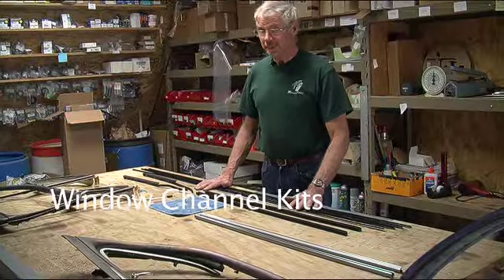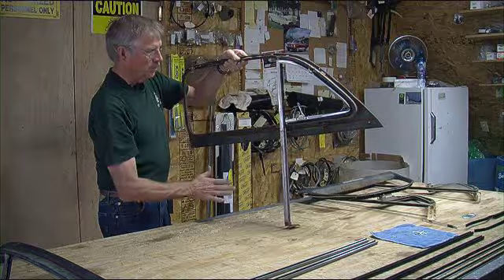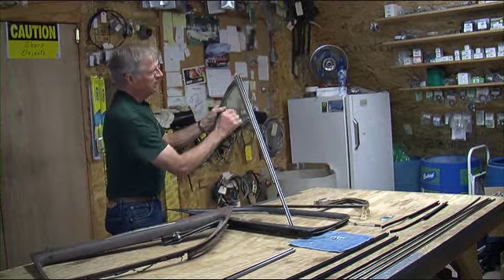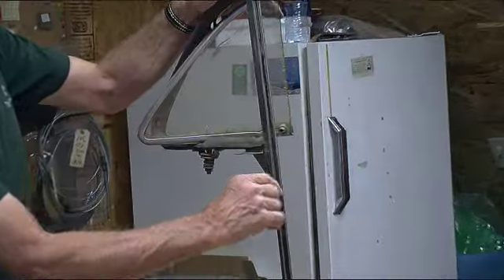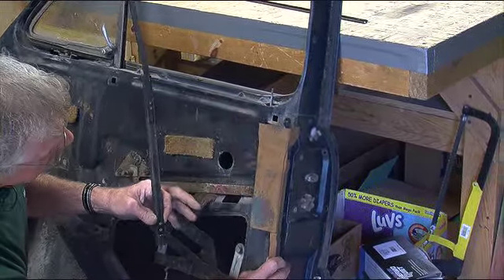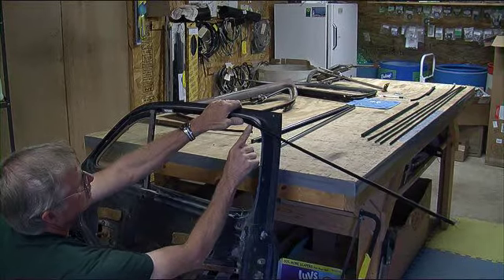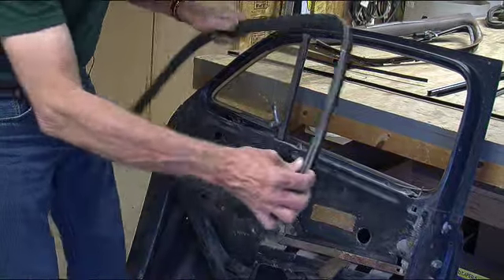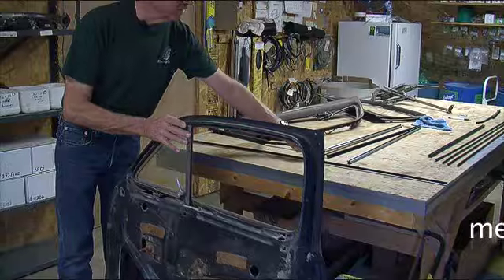49-51 Mercury Channel Kits.mov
This video describes how to install window channel kits in 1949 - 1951 Mercurys.  It includes tips on how to distinguish the differences among the model years.